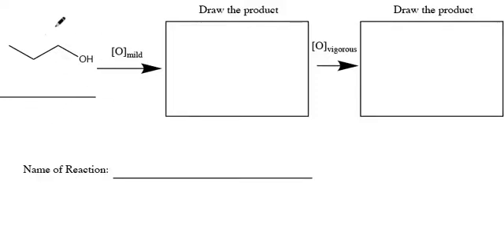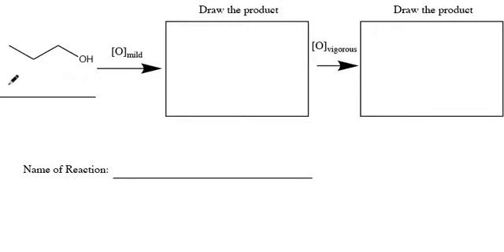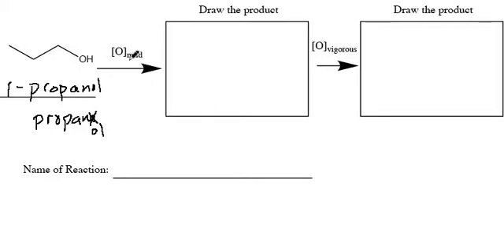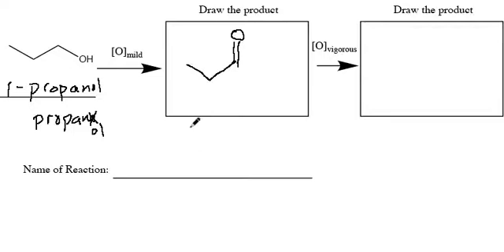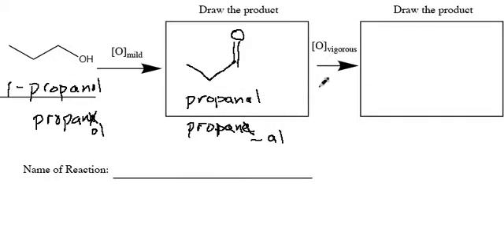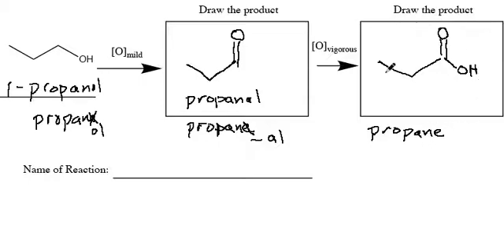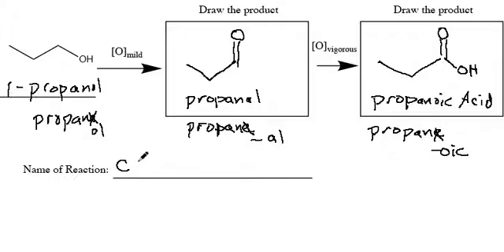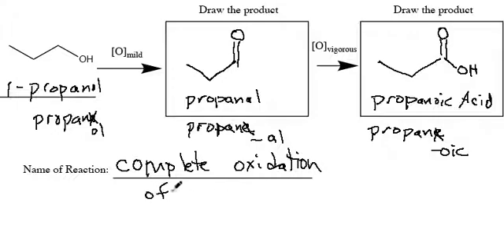complete ox primary alcohol